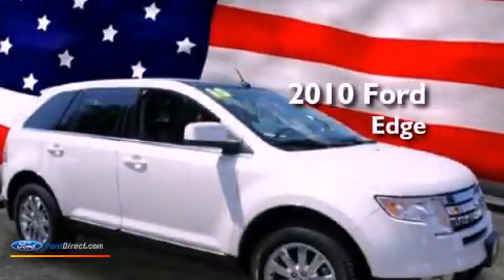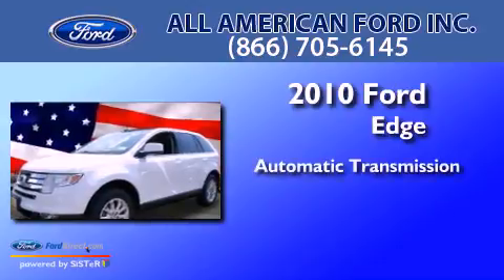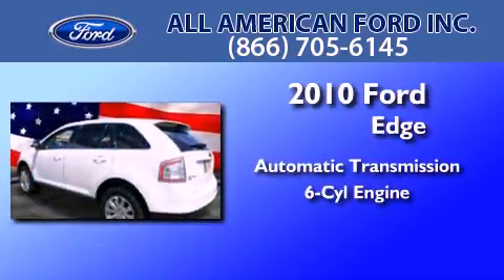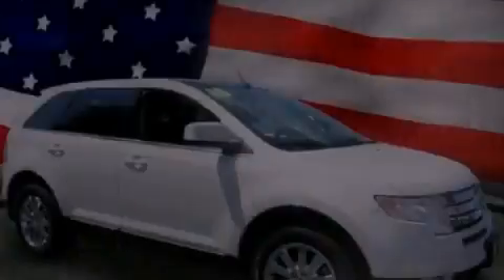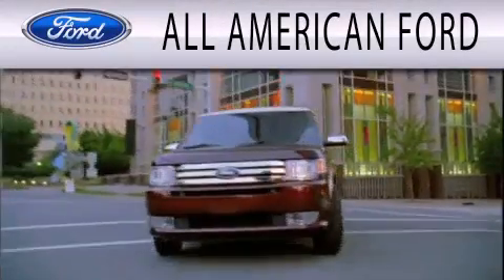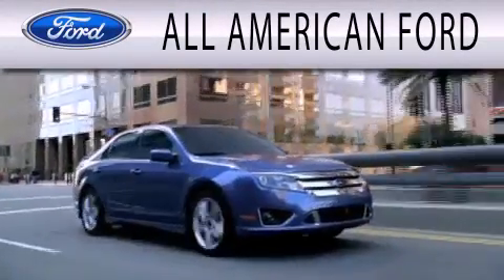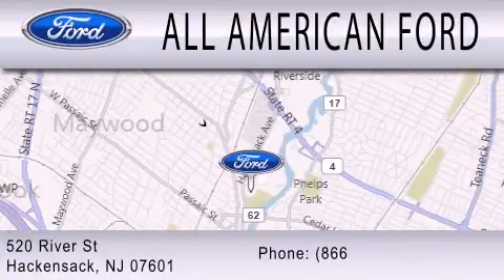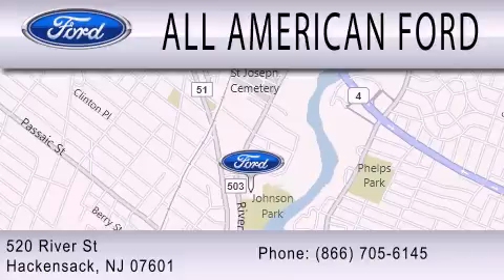2010 FORD EDGE Hackensack NJ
Year : 2010
 Make : FORD
 Model : EDGE
 Engine : 3.5L V6 24V MPFI DOHC
 Trans . : 6-SPEED AUTOMATIC
 Exterior : WHITE PLATINUM TRI-COAT METALLIC
 Miles : 40,992
 Interior : CHARCOAL BLACK
 Stock : 13T278A